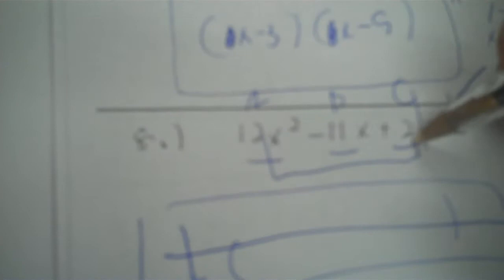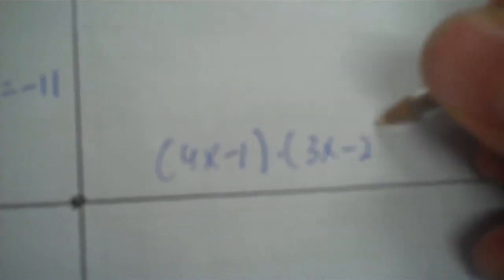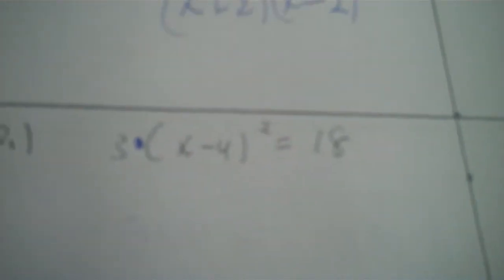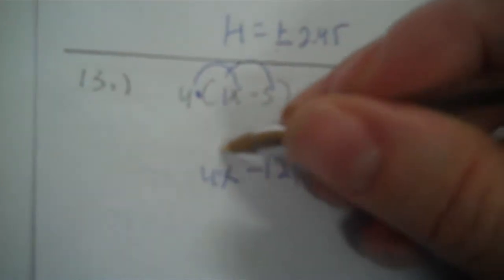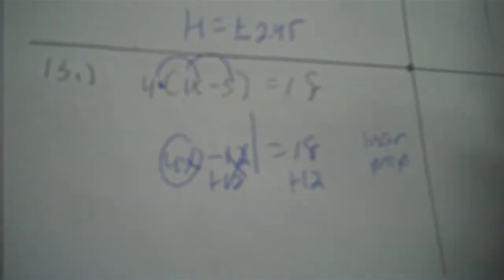4 Algebra 1 unit 10 review